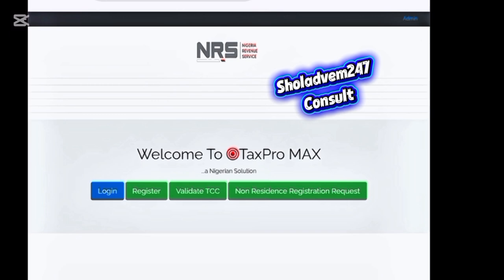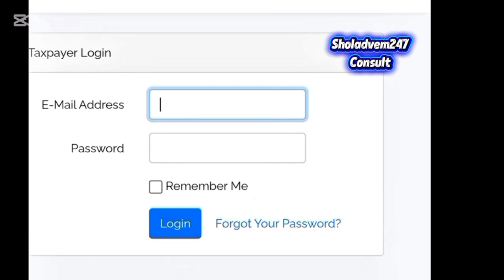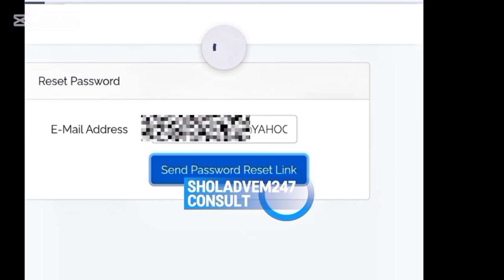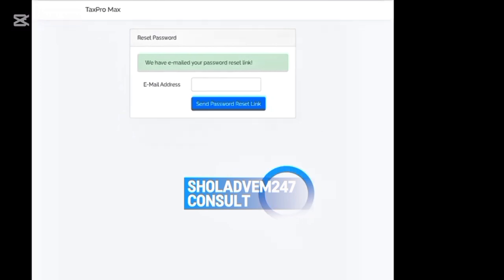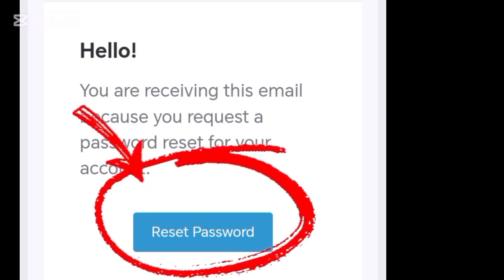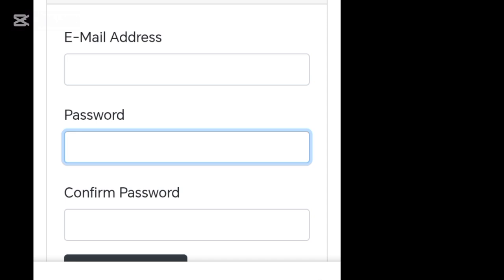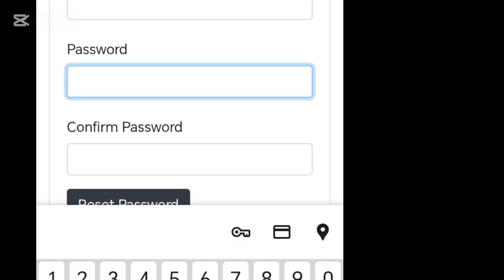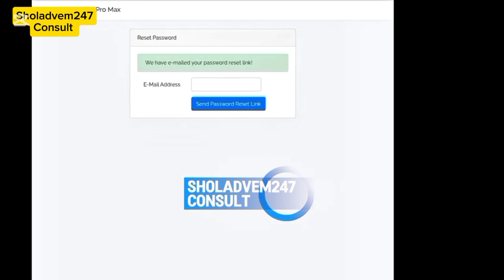TaxProMax Login Guide How Clients Can Access Their Account & Set Password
If you recently registered your business or tax profile in Nigeria, gaining access to your TaxProMax account is very important.
In this video, I show you the simple step by step process clients can follow to access their TaxProMax account, create their password, and log in successfully for the first time.
Many business owners receive their TaxProMax activation email but do not know how to complete the process or set their password correctly. This guide explains the exact steps so you can activate your account smoothly and avoid login problems in the future.
Inside this video you will learn:
• How clients receive their TaxProMax login details
• How to open the activation link correctly
• How to create and set your password
• How to log in successfully to your TaxProMax dashboard
• How to avoid common login errors
This process is important for every registered business owner because your TaxProMax account is where tax filing, compliance updates, and important tax records are managed.
Whether you are a business owner in Nigeria or someone managing business taxes internationally, understanding how to access the TaxProMax system will help you stay compliant and organized.

TIMESTAMPS
00:00 Introduction
00:20 Why TaxProMax account access is important
01:05 How clients receive their activation email
02:10 Opening the TaxProMax reset link
03:05 Creating your password correctly
04:20 Logging in to your TaxProMax account
05:40 Common login mistakes to avoid
06:50 Final tips for smooth account access
07:30 Conclusion